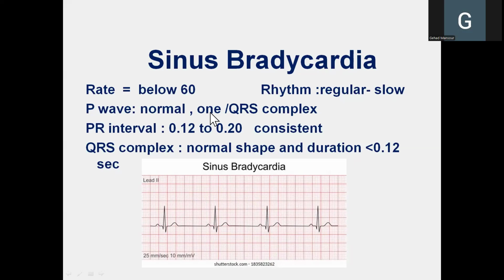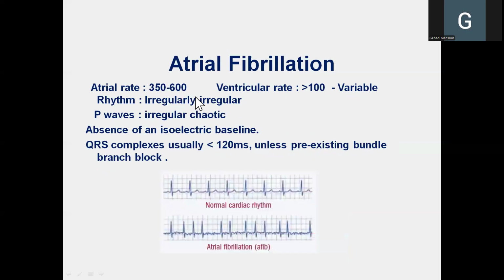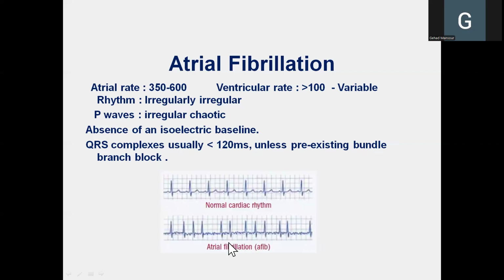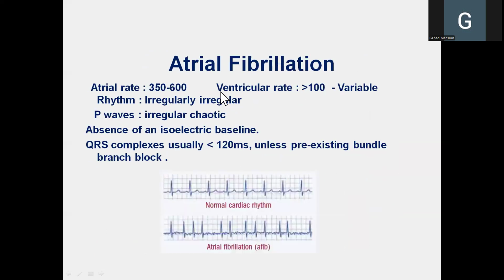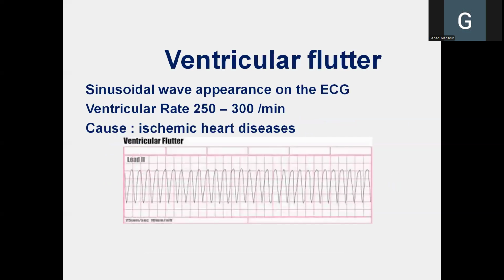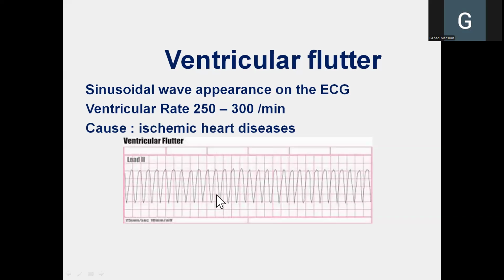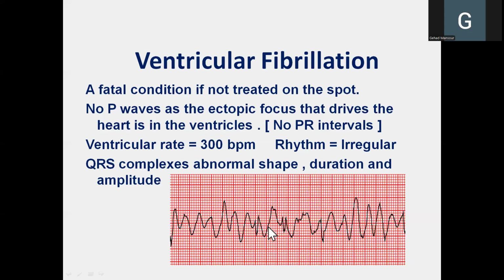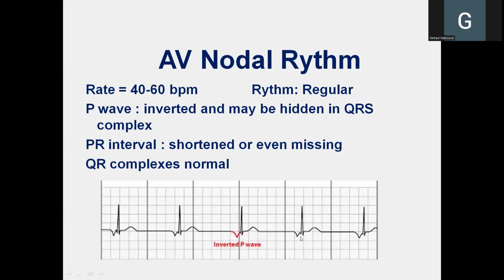Sinus Bradycardia - Nodal rythm- Atrial flutter/fibrillation - Ventricular flutter /Fibrillation2026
If you need basic simple  information about cardiac arrythmias then watch this video !